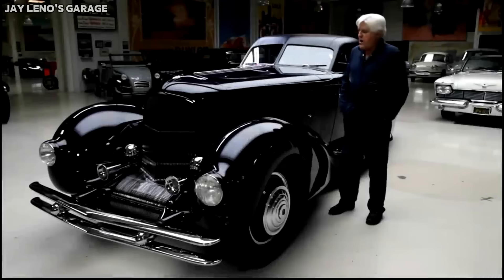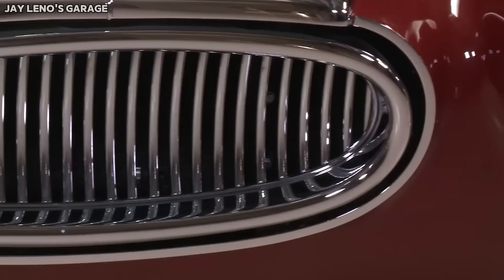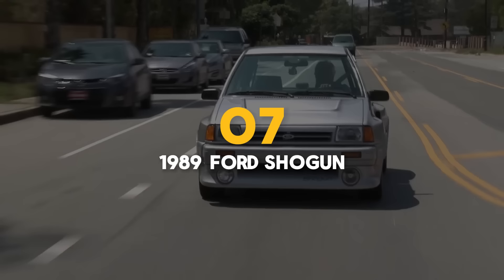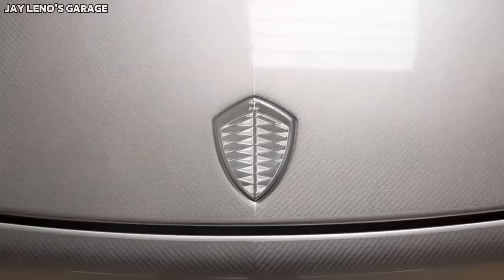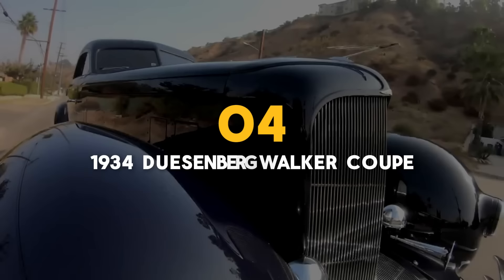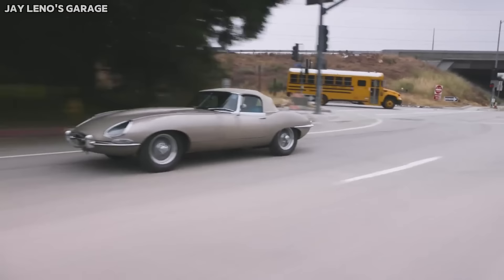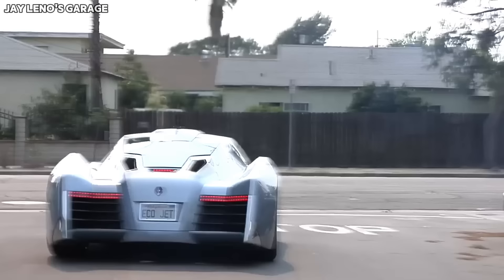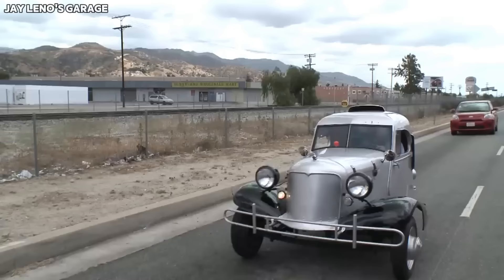10 RAREST Cars In Jay Leno's Garage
It's no secret that celebrities typically have impressive car collections, but there's one that shines above them all – even above Paul McCartney's car collection. Of course, we're talking about none other than the man, the myth, the legend, Jay Leno.

With more than 180 cars and 160 motorcycles in his collection, Leno is bound to have some ostentatious classic cars, and modern ones too. Name it, and chances are that Jay has one example of it nesting in his garage. From iconic American muscle cars from the '60s to modern hypercars, there are all sorts of crazy cars in Jay Leno's garage.

Throughout his massive collection, there are quite a few cars that stretch beyond $1 million. Although impressive, there is one more feat these cars carry... they're excruciatingly rare. So, today we're going to take a look at some of Jay Leno's rarest cars.

Chapters:
00:00 intro
00:22 1939 Lagonda V12
01:13 1953 Cunningham C3
02:01 1963 Chrysler Turbine
03:04 1989 Ford Shogun
04:19 2010 Koenigsegg CCXR Trevita
05:13 1950 Mercedes-Benz Racecar Transporter
06:39 1934 Duesenberg Walker Coupe
07:34 1963 Jaguar XK-E
08:36 2006 GM EcoJet Concept
09:27 1931 Shotwell

©️ American Legends Production

I do NOT own some or all of the video materials used in this video.